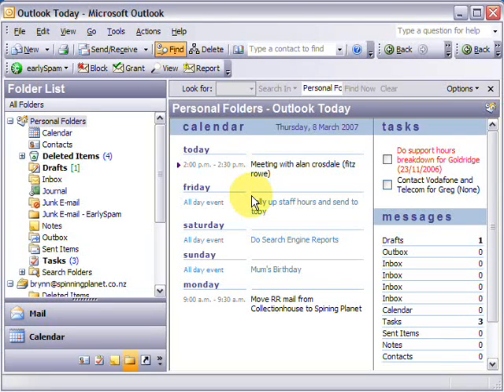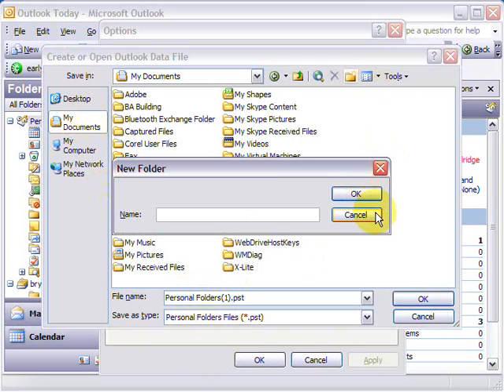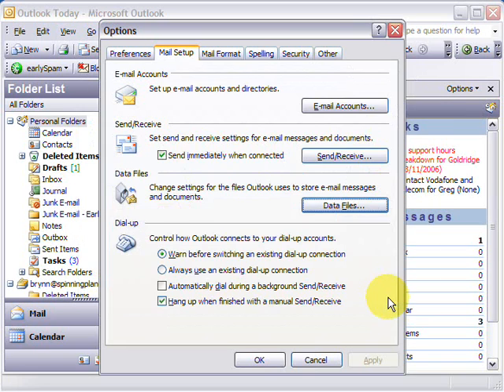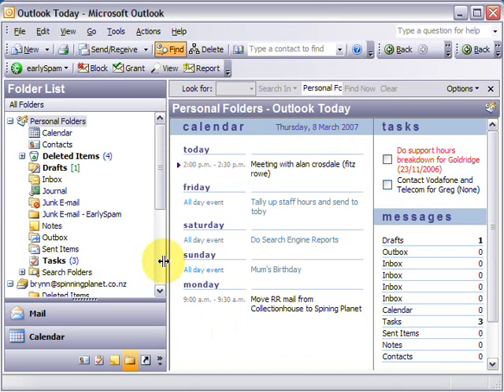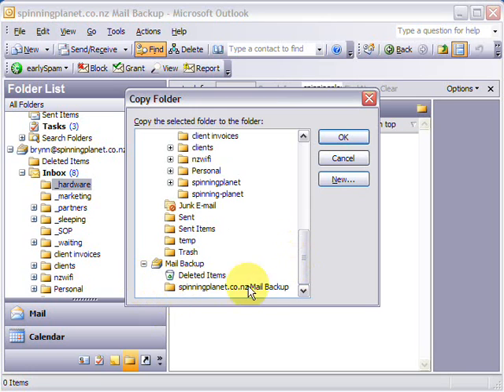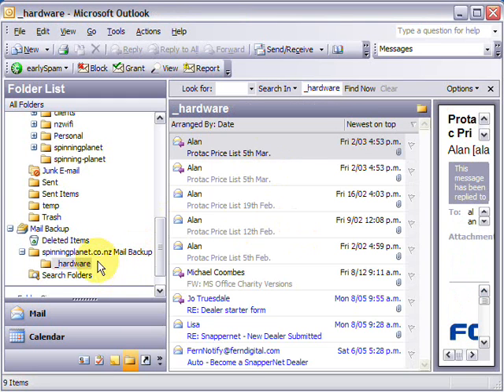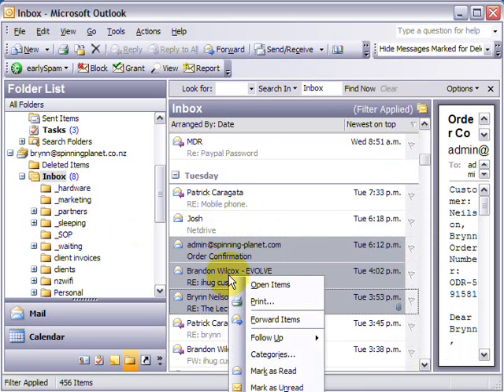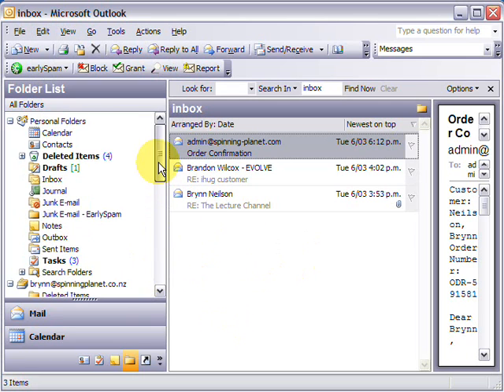Mail - Outlook Create Backup